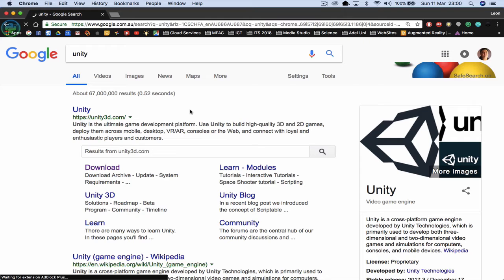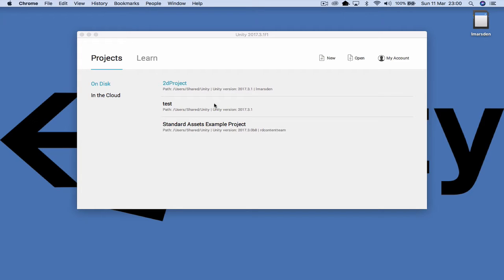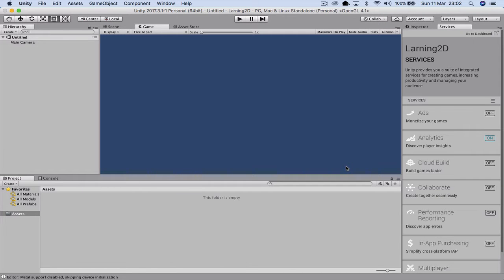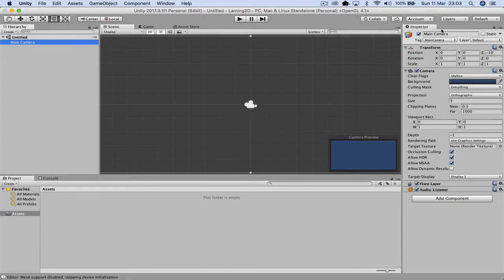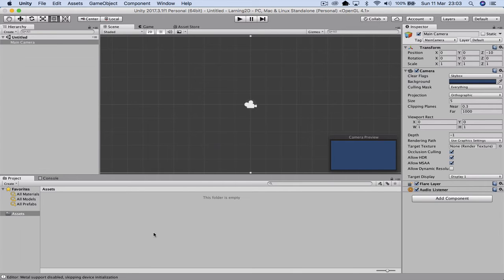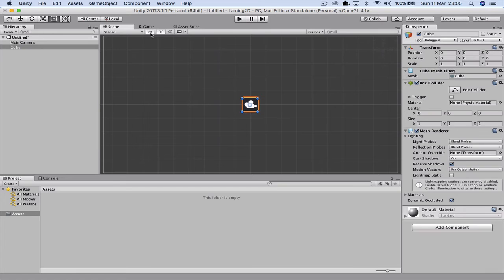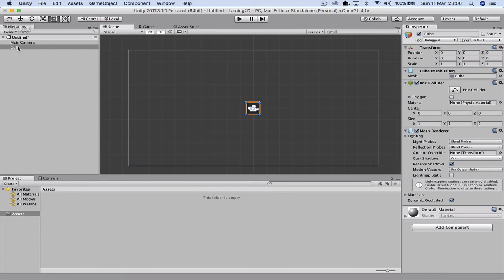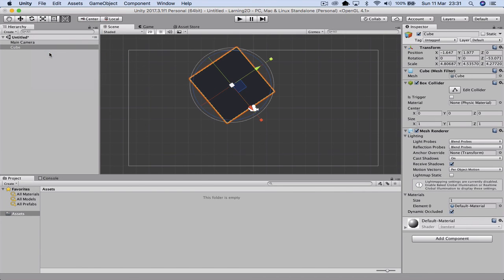Unity game development - introduction and starting point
Are you new to Unity and need a starting point, then this is the place to start. We begin with creating a new project and learning the interface. How to add objects to the stage and work area.